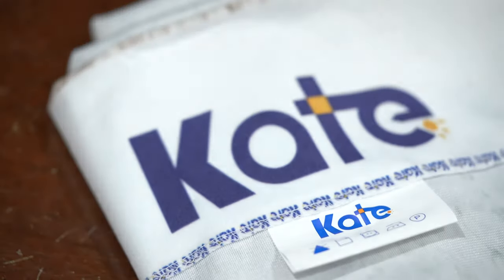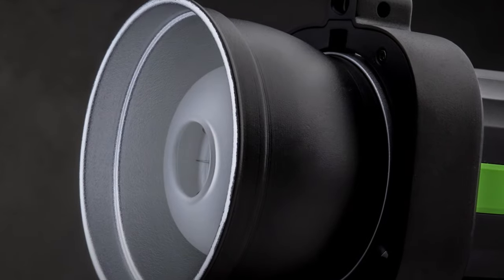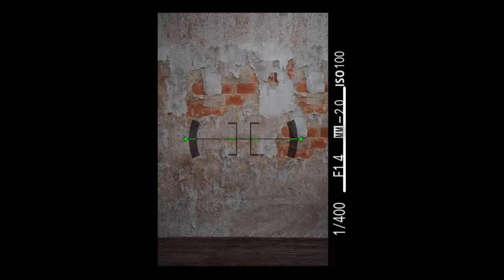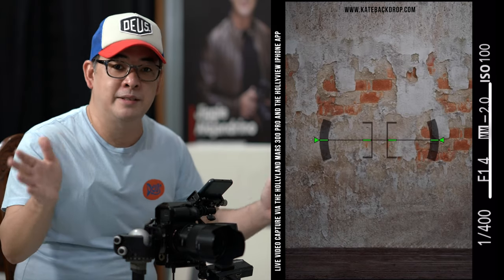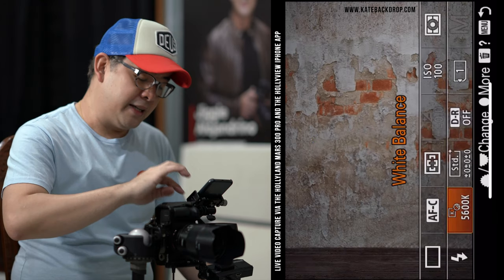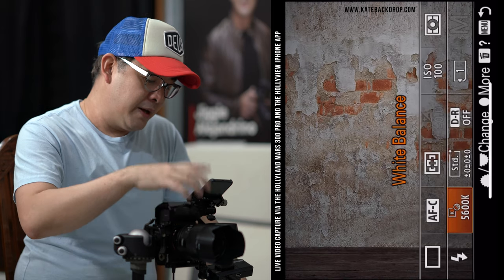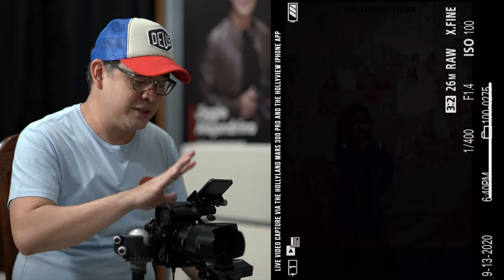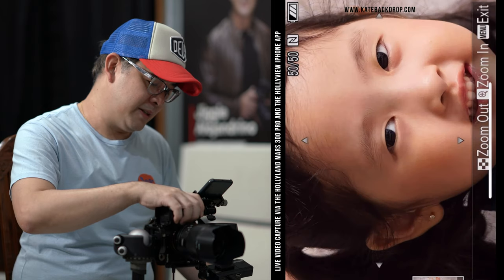How To Create Soft Portrait Light WITHOUT the use of a Conventional Modifier. A Photography Tutorial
Creating beautiful soft light need not be hard nor expensive. In this photography tutorial, I will show you how to do that without the use of conventional modifiers. This is a step by step video explains all the lighting equipment you will be needing, as well as a few tips and techniques on how to control your light. I also provide insights on how you should approach photography lighting.
Hope you guys enjoy the video and I would love to hear your thoughts, leave them as a comment in the section below :)

A Simple In CAMERA HACK guaranteed to Make Shooting with OFF CAMERA FLASH a lot Easier.

My camera system:
PHILIPPINES CUSTOMERS:

International Customers:
Sony A7R MarkIV
Sony Zeiss 50mm 1.4

Lighting:
Phottix Indra 500

Trigger:
Phottix Odin II